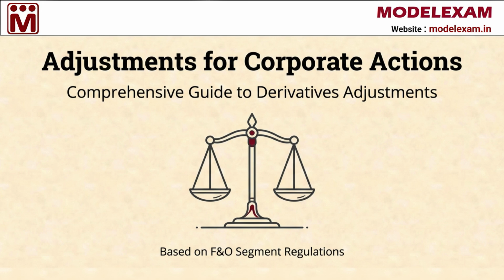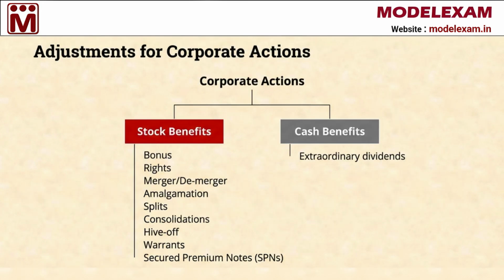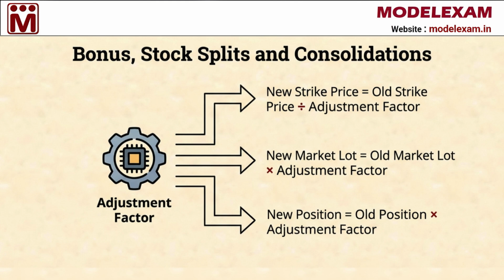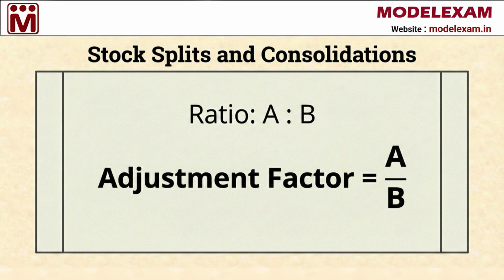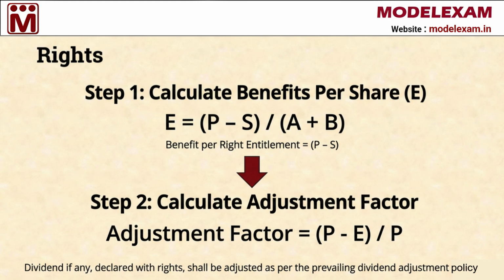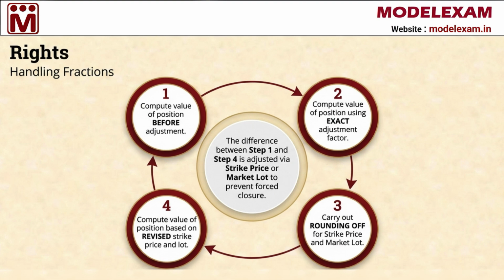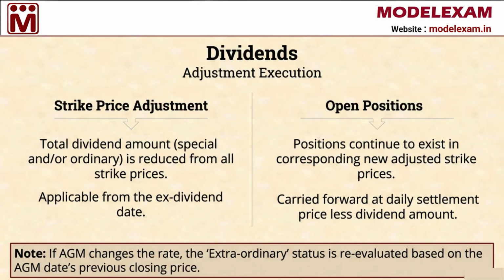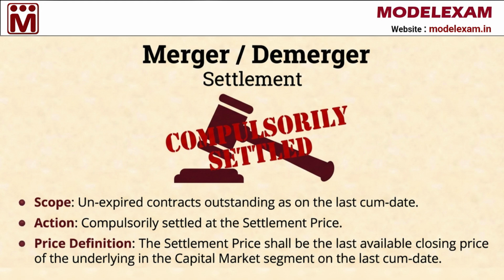Corporate Action Adjustments in Derivatives Explained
Ever wondered how stock splits or bonuses impact your open derivative positions? In this video, we dive deep into Corporate Action Adjustments to ensure you understand how the market maintains fair value for every trader.

📚 Timestamps:
0:00 - Introduction to Fair Value Maintenance
1:03 - Stock vs Cash Benefits Overview
1:35 - Adjustment Factors for Bonuses and Splits
2:16 - Calculating Rights Issue Entitlements
3:45 - The 2% Threshold for Dividends
4:45 - Compulsory Settlement in Mergers

We cover everything from cum-date and ex-date basics to the complex formulas used for rights issues, stock splits, and extraordinary dividends. Learn how strike prices and market lots are recalibrated so that your trade's intrinsic value remains consistent even after major structural changes in a company.

Chapters:
0:00 - Intro to Corporate Action Adjustments
0:35 - Strike Price, Position, and Market Lot
1:03 - Stock Benefits vs Cash Benefits
1:35 - Formulas for Bonus Issues and Splits
2:16 - Rights Issue Adjustment Steps
3:10 - Handling Rounding and Fractions
3:45 - Extraordinary Dividends (The 2% Rule)
4:45 - Mergers, De-mergers, and Final Settlement

❓ Questions Answered in This Video:
• What is the difference between cum-date and ex-date? [0:15]
• How is the adjustment factor calculated for a bonus issue? [1:45]
• When is a dividend considered 'extraordinary' in derivatives? [3:55]
• What happens to contracts during a merger or de-merger? [4:55]